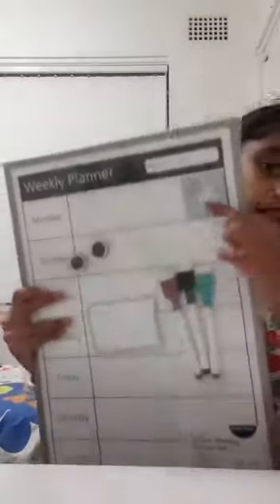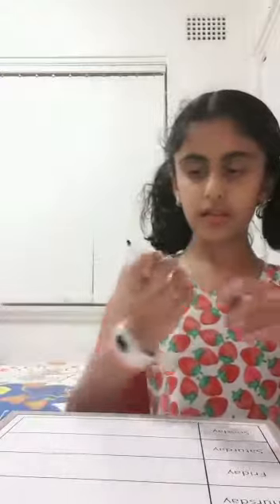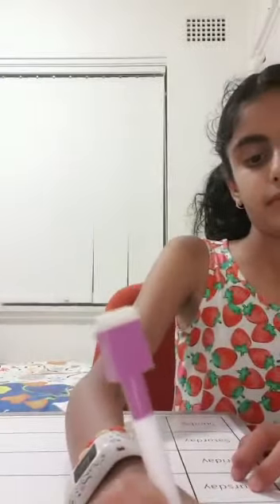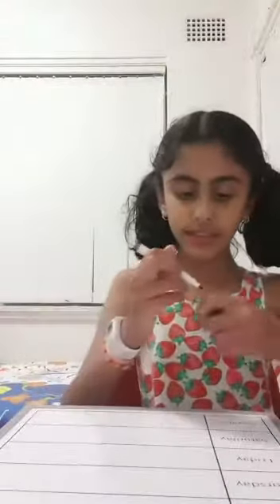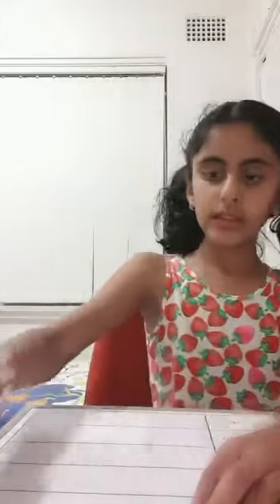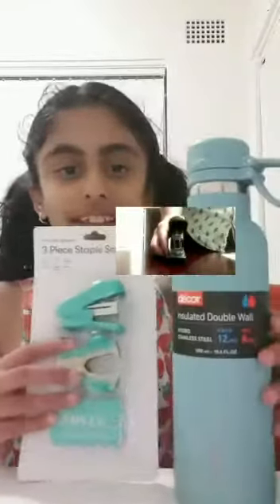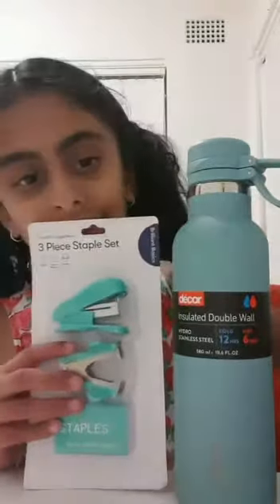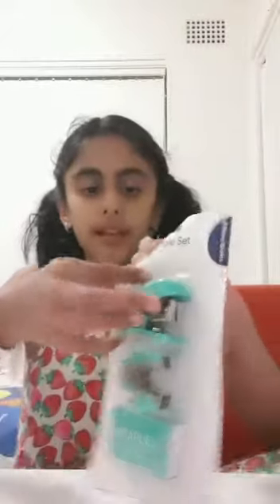Back to school haul!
Hi guys I hope you enjoyed today's video.
Credits to my big sister
Link to her channel
Also sorry guys but at the start I said Bhavika's place not Bhavika's world
Musician: LiQWYD